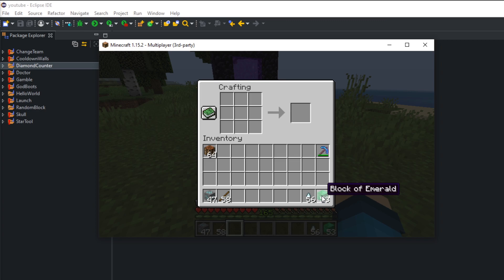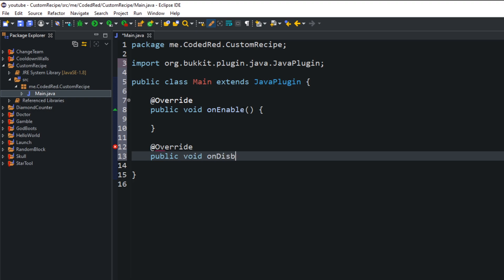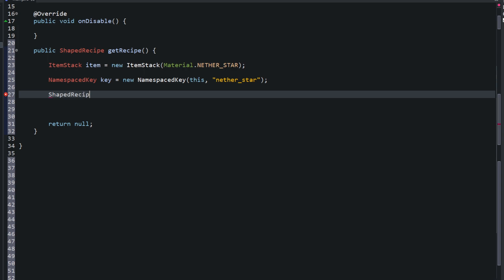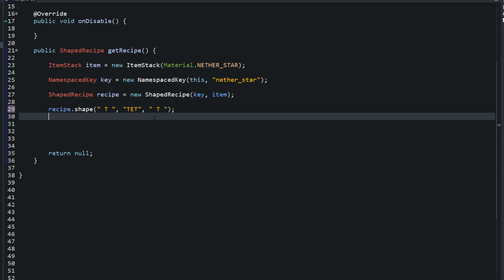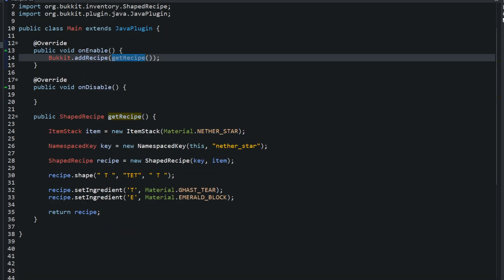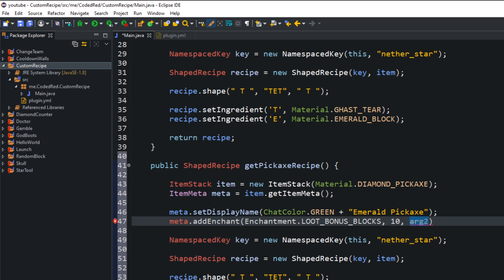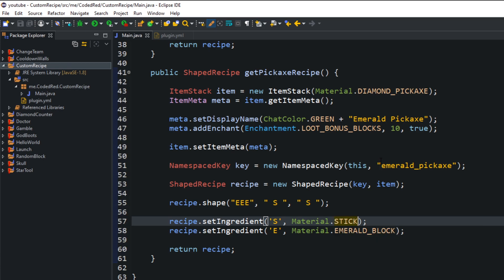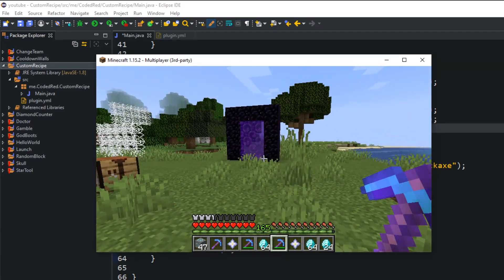How to make a Spigot 1.15+ plugin (Ep13) Custom Recipes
Put your custom ItemStacks into a crafting table with Shaped Recipes! Learn how to do them in the video above :D

Links